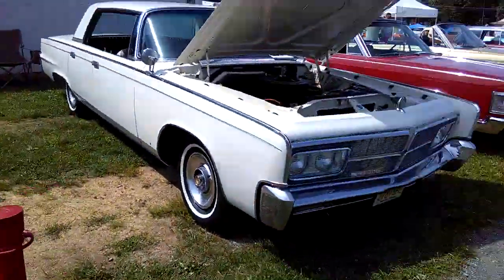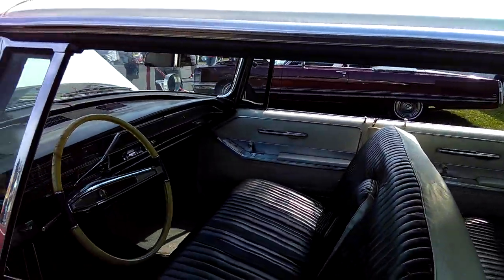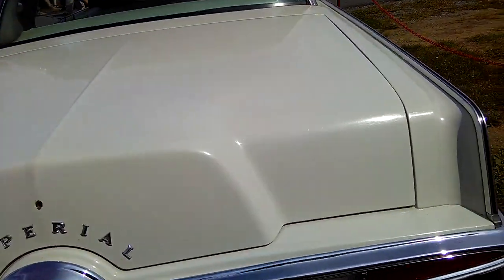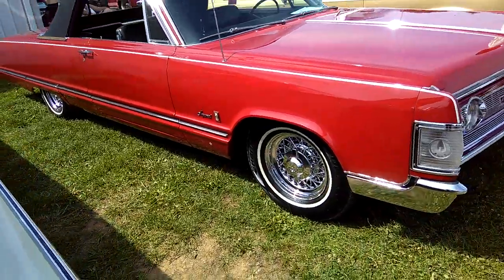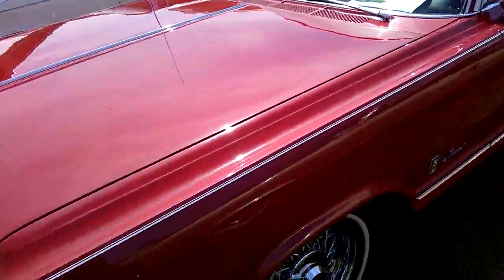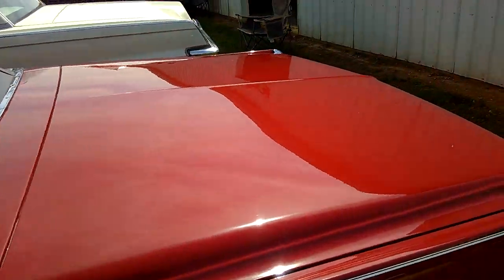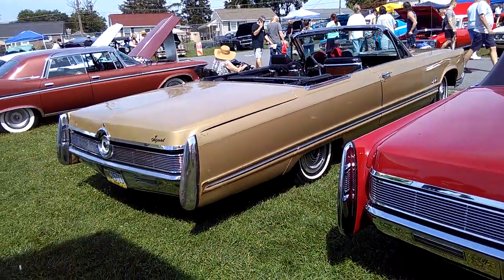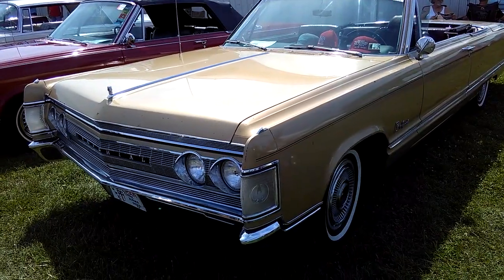1960s era row of Imperials, #2, Chrysler Nationals 2023